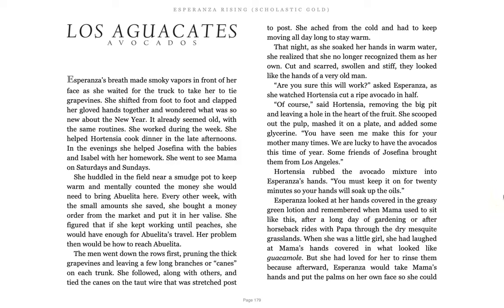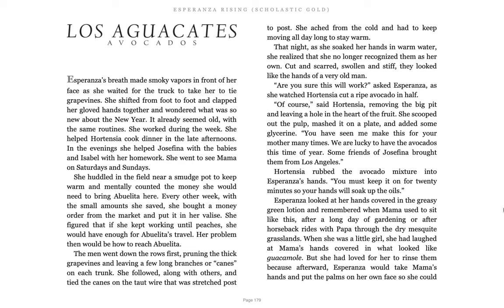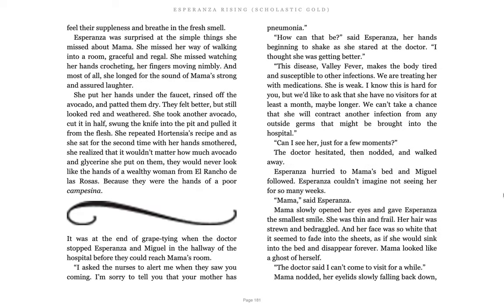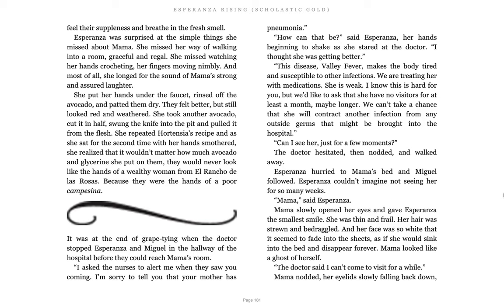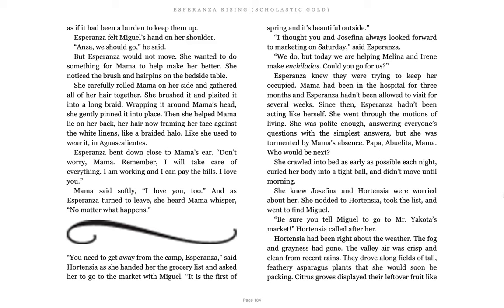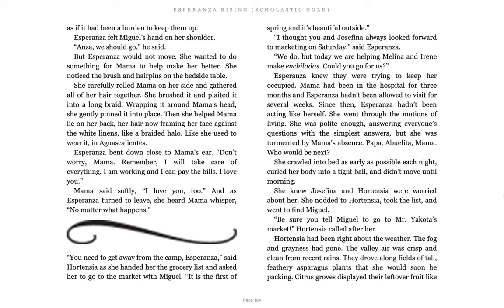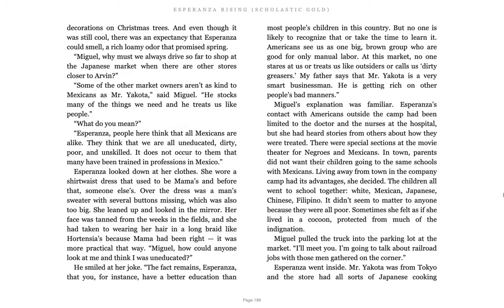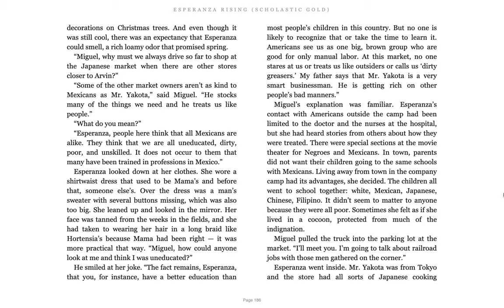Ch. 11 - Los Aguacates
Chapter 11 - Los Aguacates from Esperanza Rising